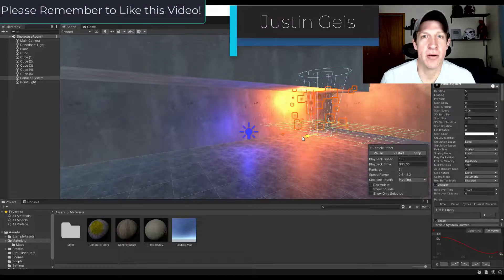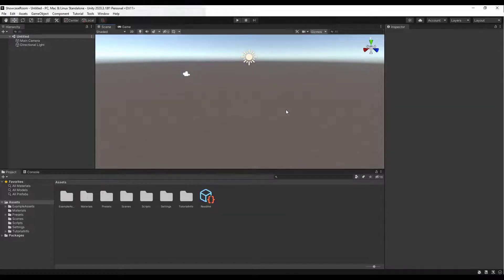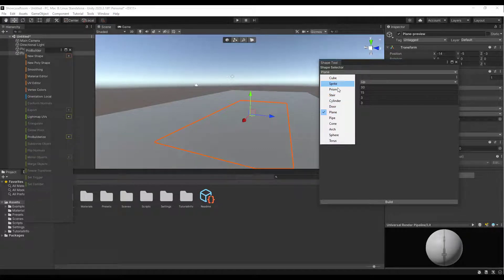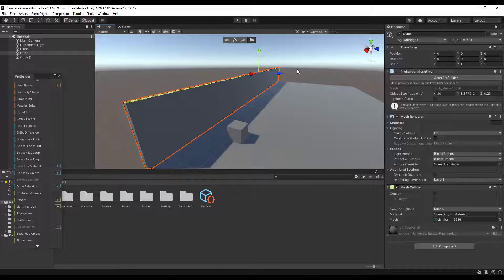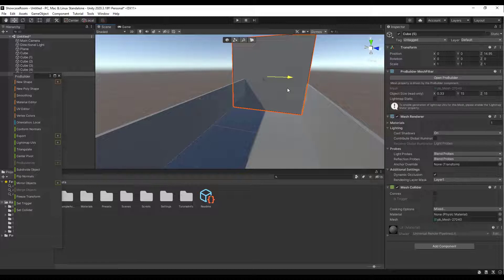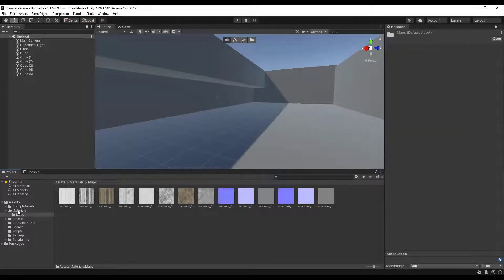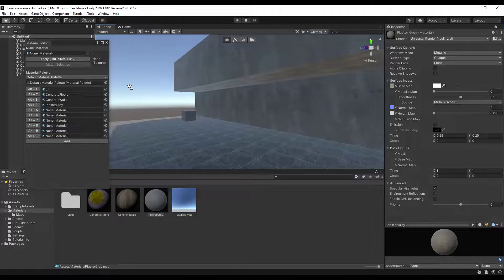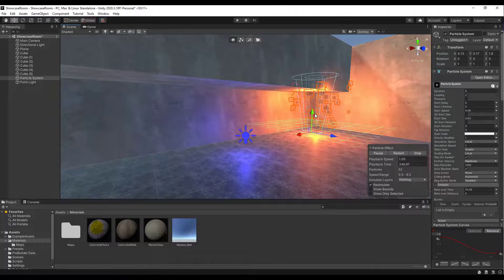Creating a Level in Unity to Showcase Particles with ProBuilder!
In this video, we're going to use the Unity asset Pro-Builder in order to quickly create a level that I can use in the future to showcase particles, lights, materials, and more!

LINKS
UNITY ASSET STORE

TIMESTAMPS
0:00 - Introduction
0:21 - Creating a new project in Unity
1:15 - Creating a new scene in our project
1:30 - Enabling ProBuilder for Unity
2:29 - Adding our floor with ProBuilder
3:34 - Adding walls with ProBuilder for Unity
5:05 - Editing the geometry of a wall (making it shorter)
8:00 - Adding materials to our level - material maps
9:45 - Adding our maps to our Unity materials
10:55 - Applying materials quickly with ProBuilder
13:04 - What we're using the level for
13:35 - Intro to particles in Unity